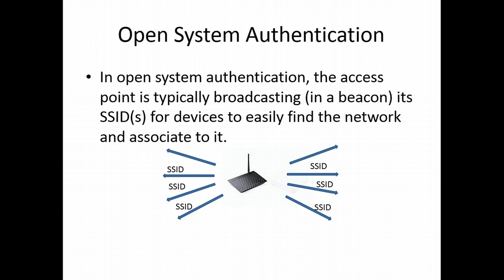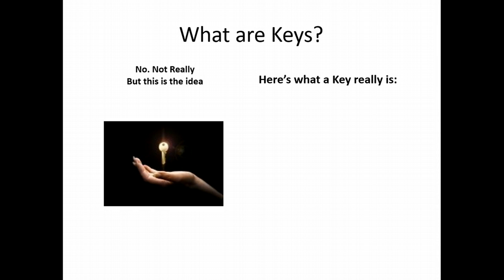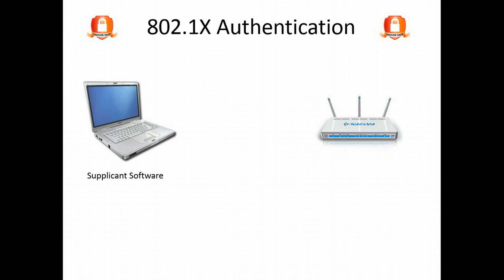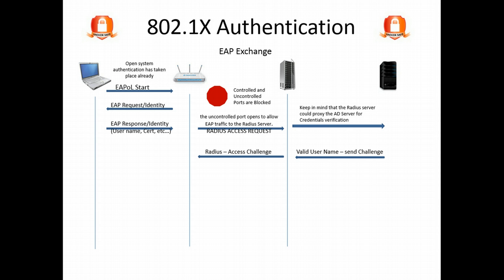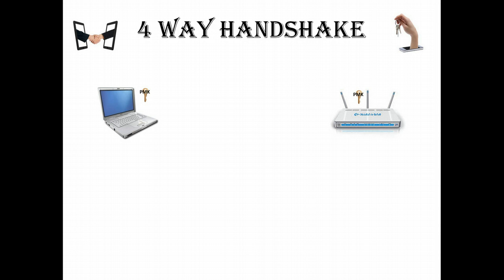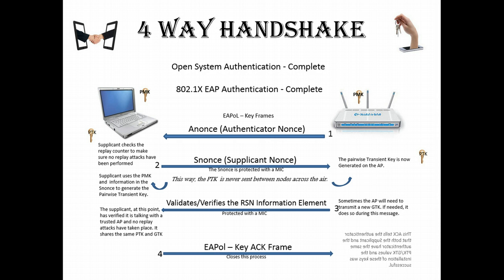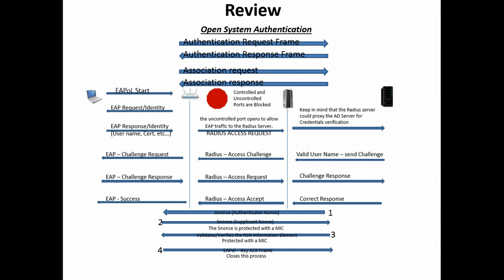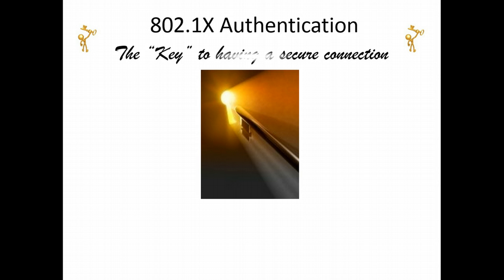Wireless Authentication and Key Generation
A walk through wireless authentication using both WPA/WPA2 PSK and 802.1x, and a look at where our encryption keys come from.